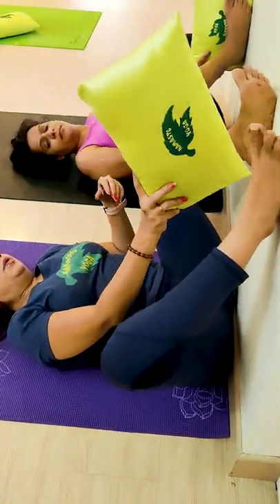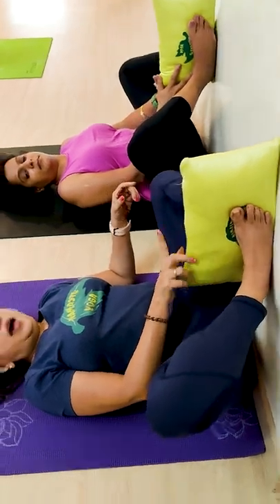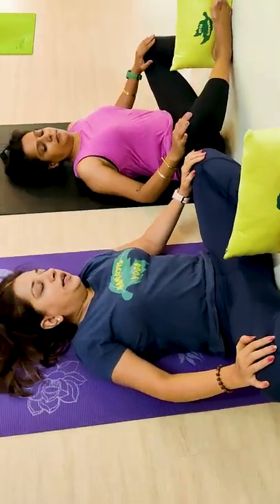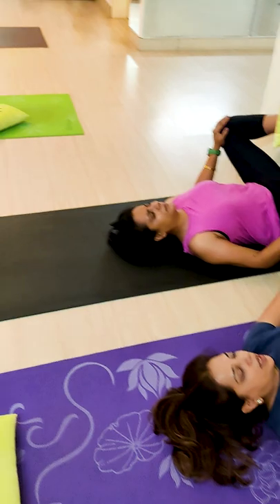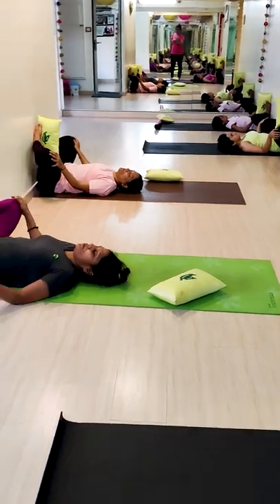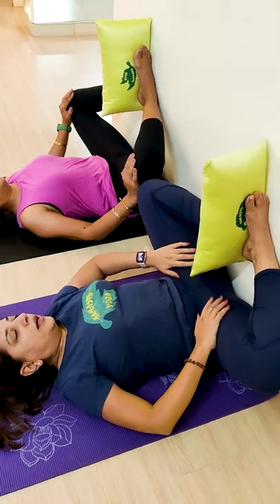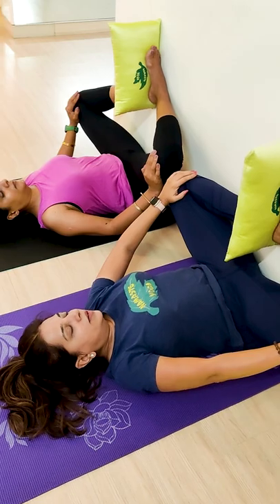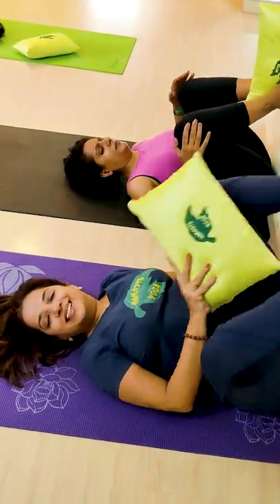Badhakonasana using a Pillow and Wall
Badhakonasana, also known as the Butterfly pose is a classic hip opening exercise.
Performing this exercise along with a pillow and the support of a wall can be beneficial in targeting the inner thighs, relieving constipation and dealing with periods and PCOD problems.
It is also helpful in loosening up your lower back as well as hips, eliminating your stress issues and reducing lethargy.
So, as our yoginis plan to achieve their fitness goals, why don’t you join them in doing the same?